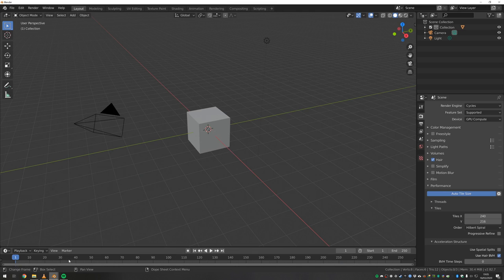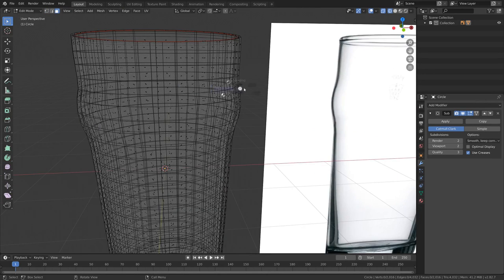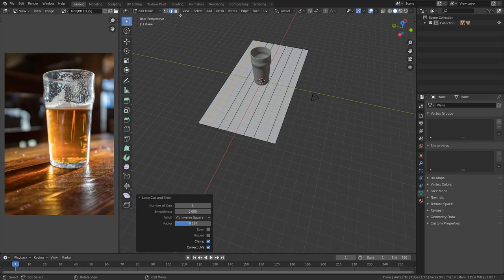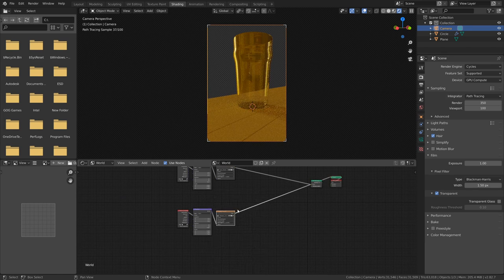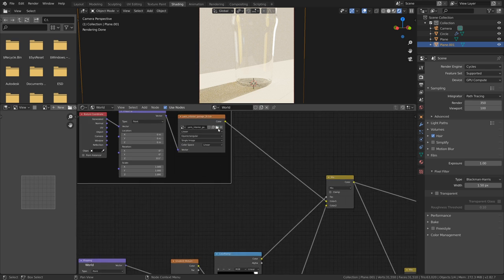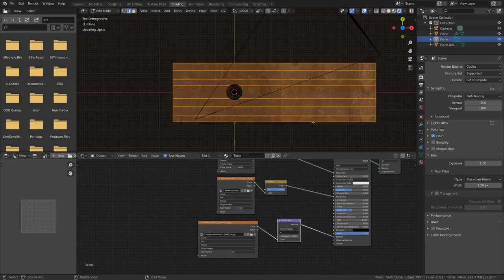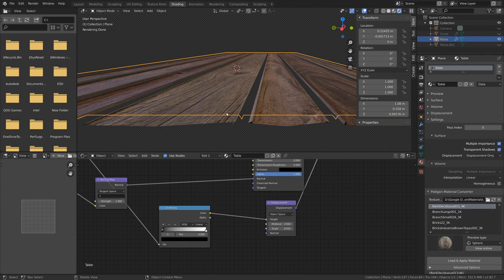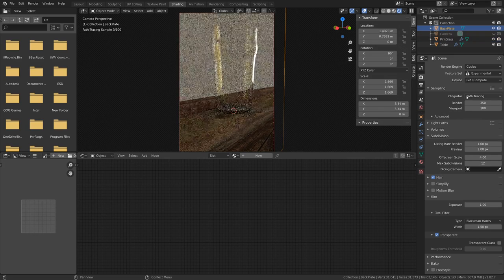Lock-Down Blending #1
The first few episodes of my Isolation stream series will focus on creating a great looking pint of beer!